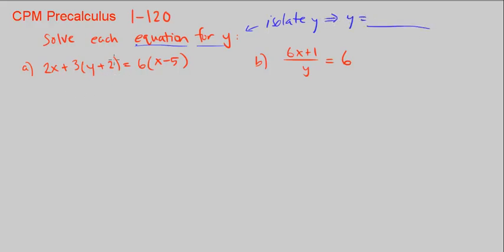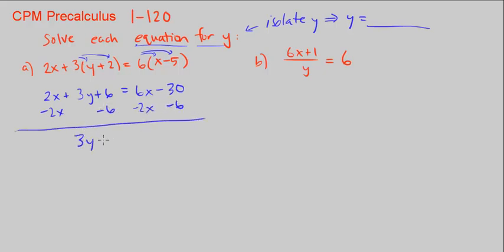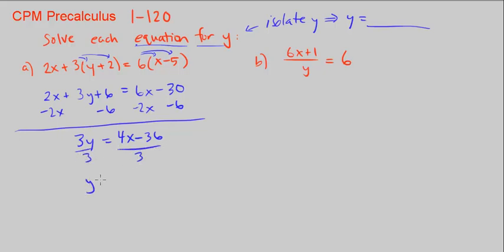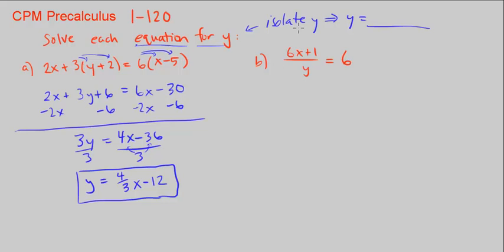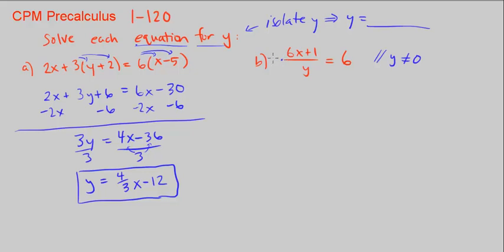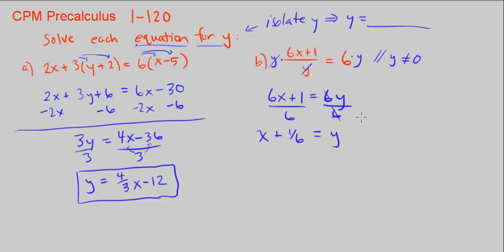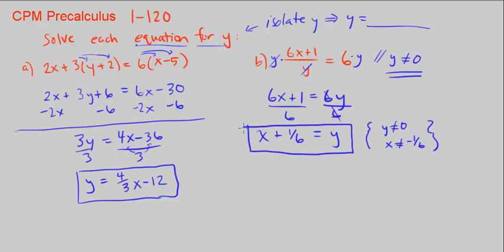CPM Precalculus 1-120 - Solve for y